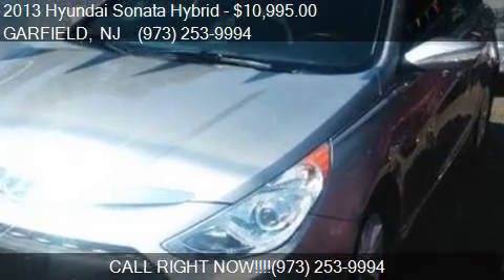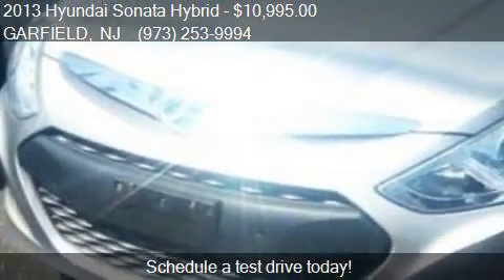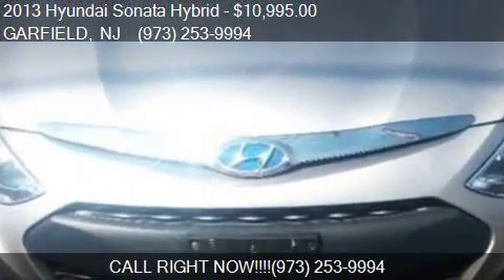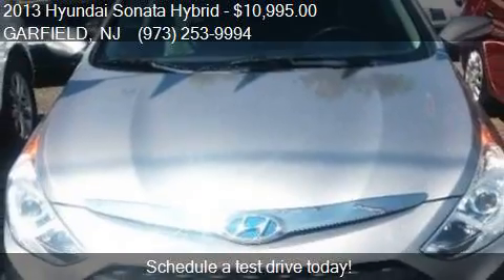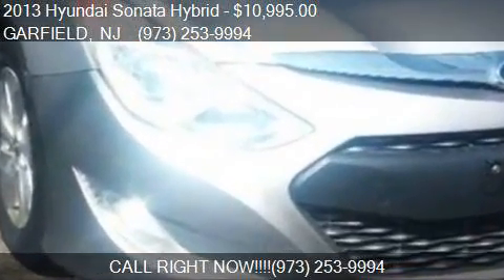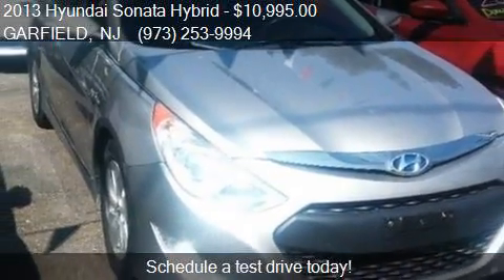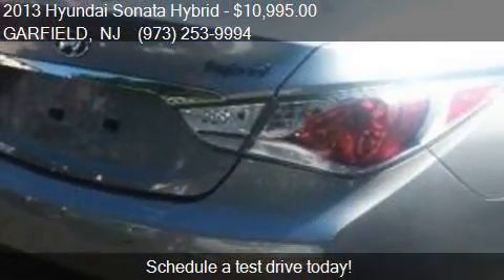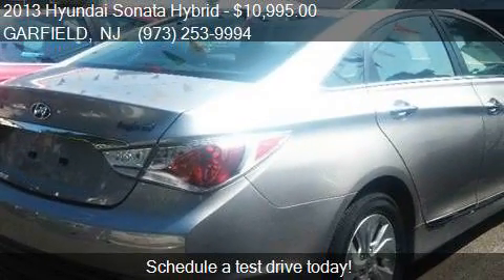2013 Hyundai Sonata Hybrid Limited 4dr Sedan for sale in GAR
This 2013 Hyundai Sonata Hybrid Limited 4dr Sedan is for sale in GARFIELD, NJ 07026 at BALADI AUTO CTR.

Engine: 2.4L I4
Transmission: Automatic 6-Speed
Color: Gold
Mileage: 94020
Contact BALADI AUTO CTR 339 RIVER DR GARFIELD, NJ 07026 to test drive this 2013 Hyundai Sonata Hybrid Limited 4dr Sedan today.